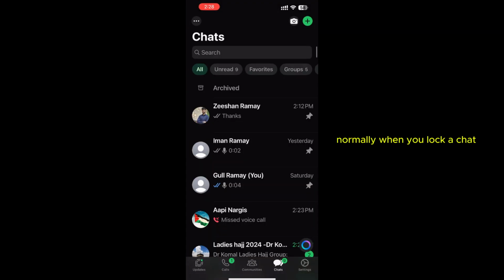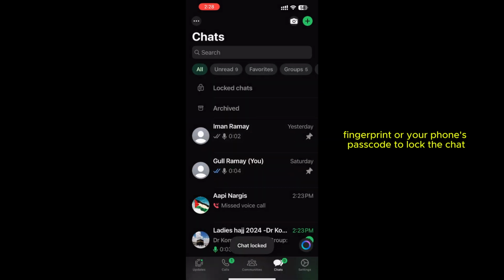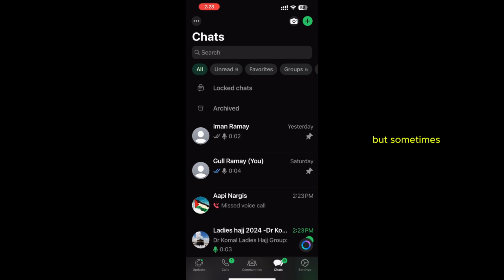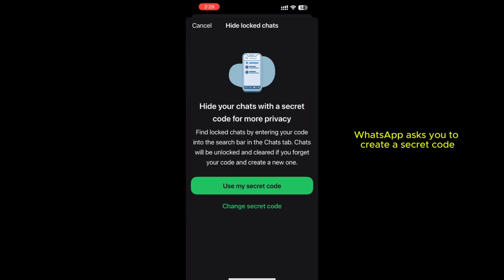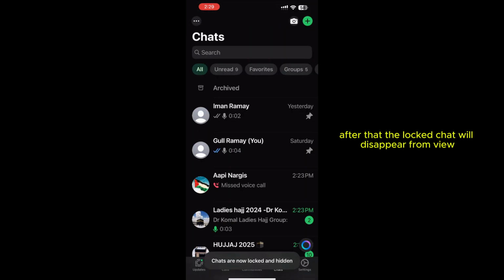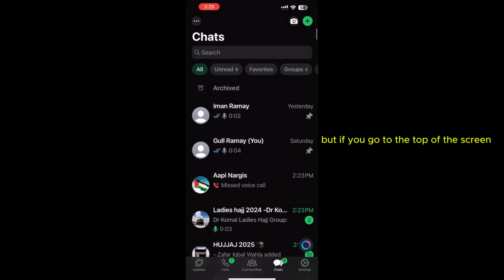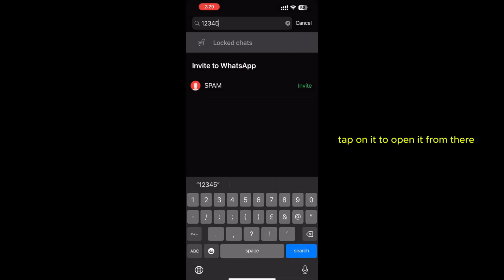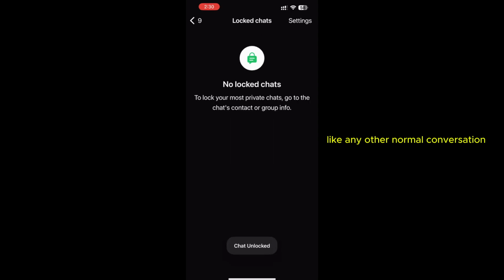How To See Hide Locked Chats In Whatsapp (Quick Guide)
Wondering how to see hidden or locked chats in WhatsApp in 2025? In this step-by-step tutorial, I’ll show you exactly how to find and unlock hidden conversations—even if they’re password or fingerprint protected. Whether you're using the latest WhatsApp update or just curious how the privacy features work, this guide has you covered.

✅ What You’ll Learn in This WhatsApp Locked Chat Guide:
🕵️‍♂️ How to Find Hidden or Locked Chats in WhatsApp
🔐 How WhatsApp Chat Lock Works (PIN, Fingerprint, Face ID)
📁 Where Hidden Chats Are Stored & How to Reveal Them
⚙️ How to Access Locked Chats Without Password (Ethically)
📱 Android vs iPhone: Differences in Locked Chat Access
🧩 Troubleshooting Tips: Locked Chat Not Showing? Here’s Why
💡 WhatsApp Privacy Settings You Should Know in 2025

Video Chapters:
Intro – Why Learn to Access Hidden Chats in WhatsApp
What Are Locked Chats & Where Are They Located?
How to Unlock WhatsApp Chats with PIN or Biometrics
Android vs iOS Locked Chat Locations
Can't See Locked Chats? Fix It with These Tricks
Privacy Tips – How to Manage & Secure Hidden Chats
Final Tips – Stay In Control of Your Chat Privacy

🔥 Why Watch This WhatsApp Hidden Chats Video?
✅ Learn to navigate WhatsApp’s newest privacy features
✅ Quickly access locked chats with correct authentication
✅ Fix issues where hidden chats don't appear
✅ Stay up-to-date with WhatsApp’s 2025 security features
✅ Avoid confusion with chat folders and archived messages

✅ WhatsApp users trying to find their locked or hidden chats
✅ Anyone who forgot how to access secured conversations
✅ iPhone & Android users wanting full control over privacy
✅ Tech-savvy users exploring WhatsApp’s new features
✅ Viewers helping friends or family with WhatsApp issues

📢 Follow for more WhatsApp tutorials, smartphone tips, and security how-tos!